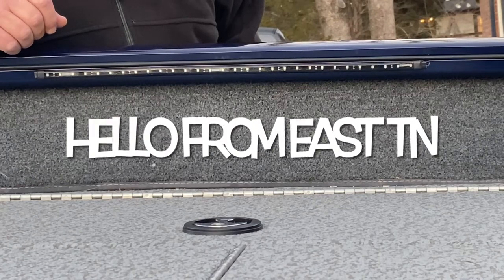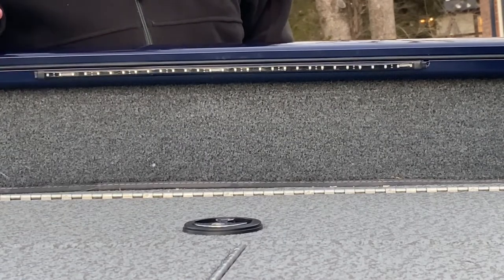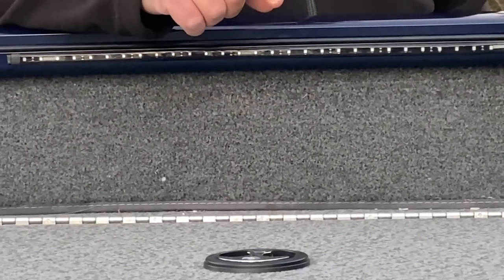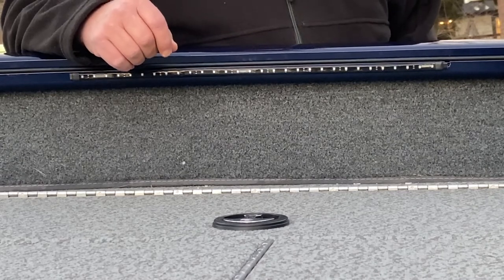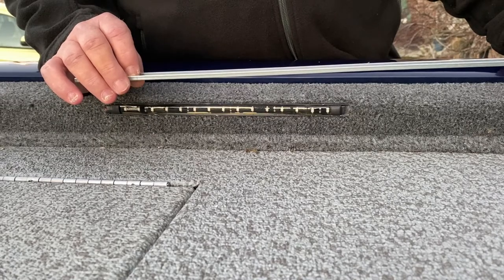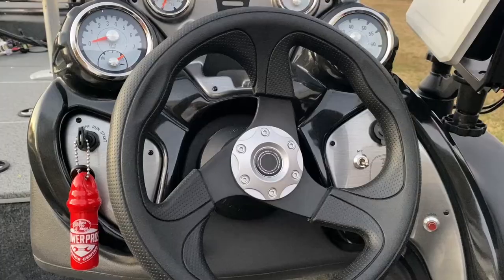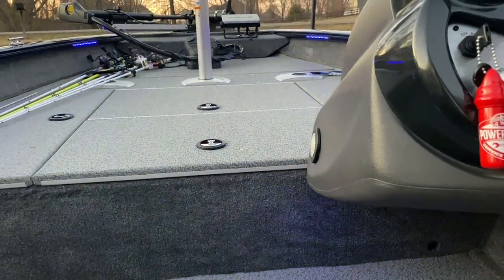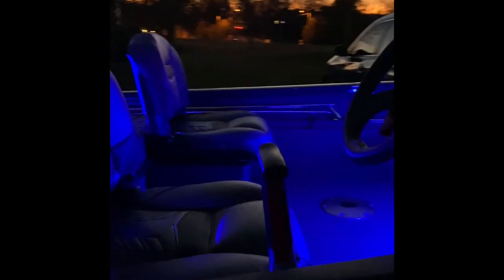LED Deck lights on my Tracker 175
Overview of the Bluewater LED lights.